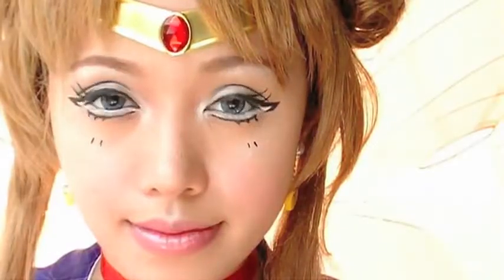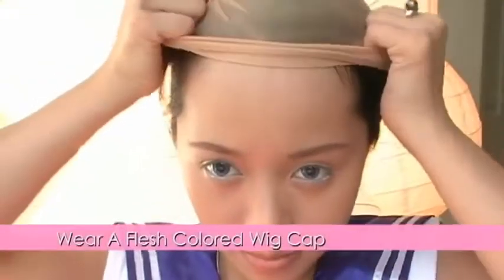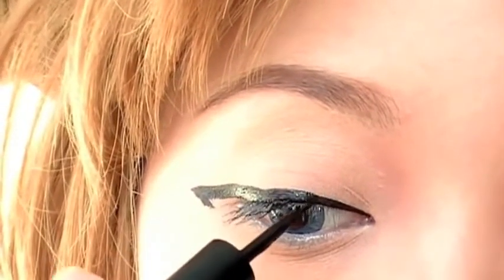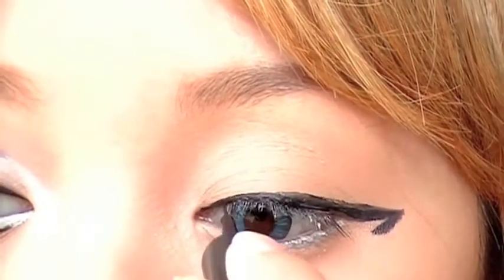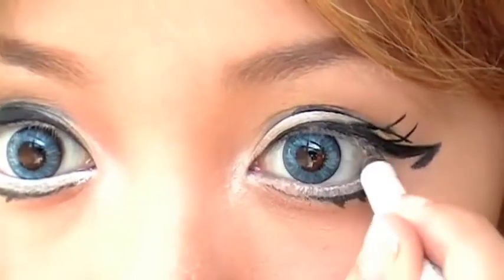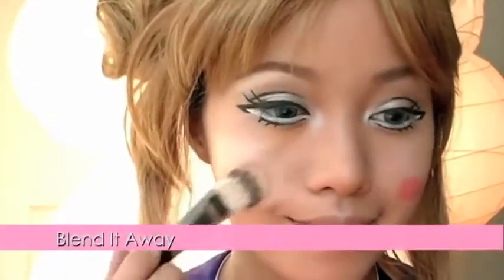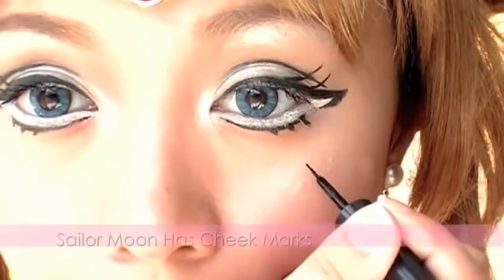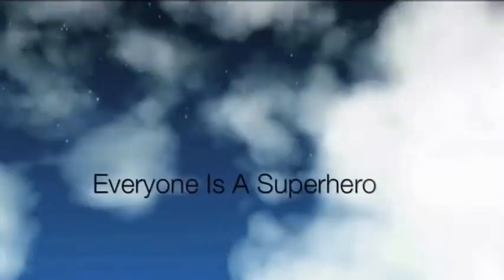Sailor Moon Transformation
This is a mirror of a video made by MichellePhan. This channel serves as an archive for many different channels dedicated to the discussion and promotion of fashion and makeup.